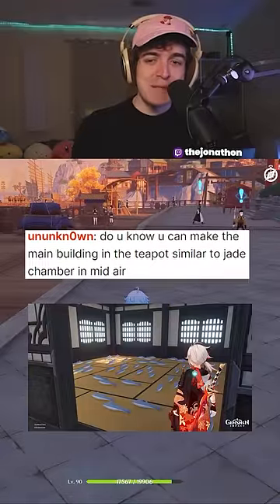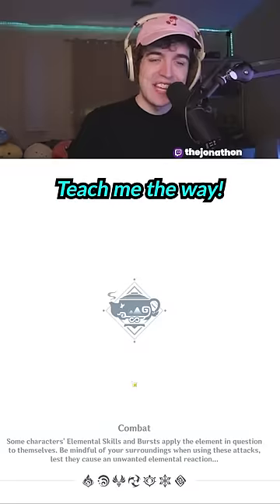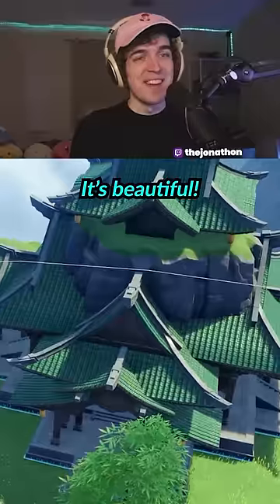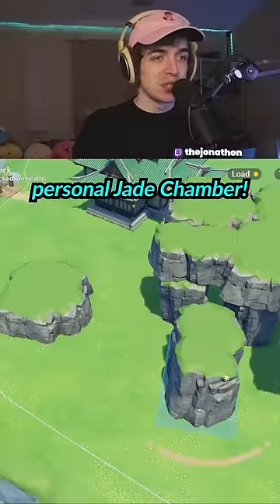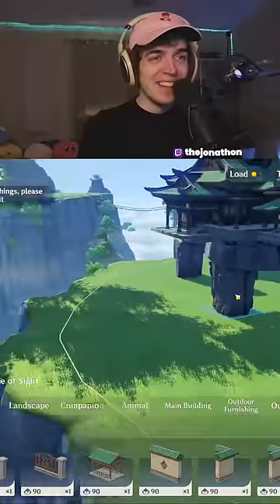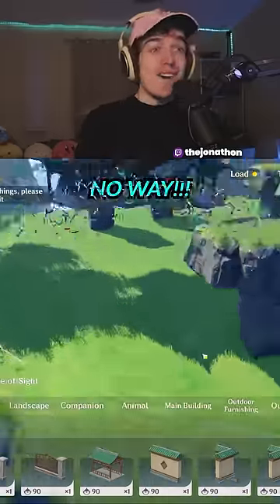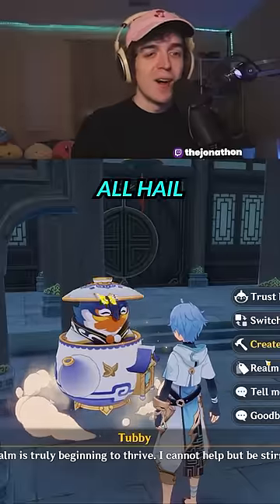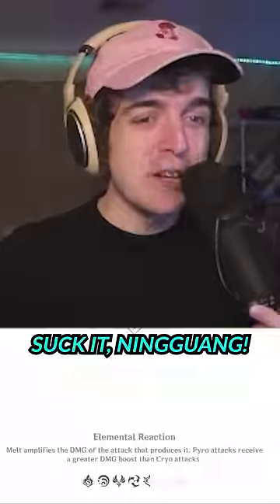We Found The CRAZIEST Teapot Glitch in Genshin Impact…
Edited By:  @Yagissu ​